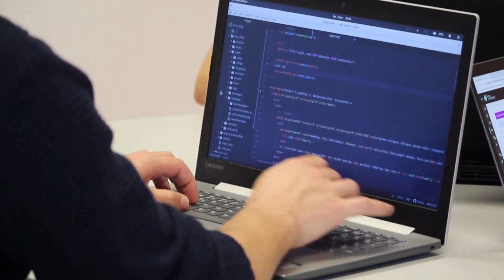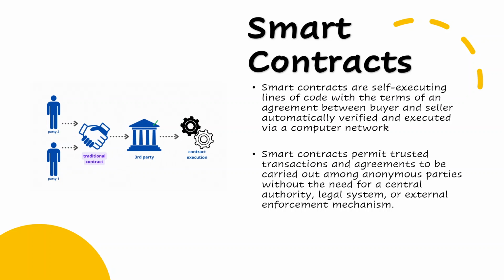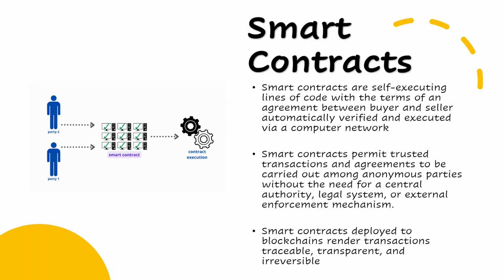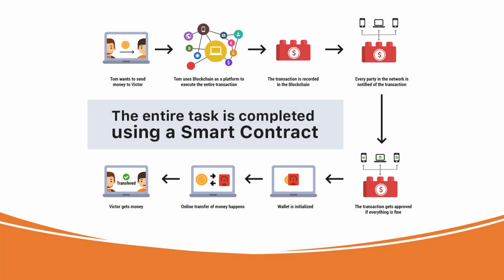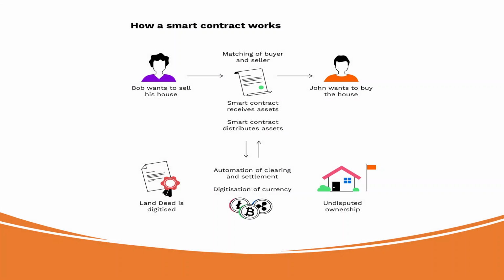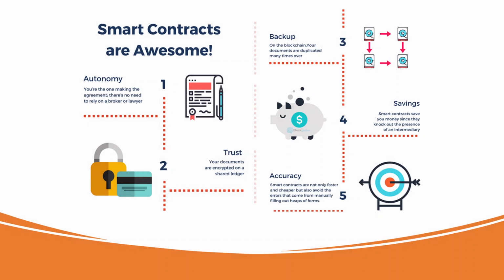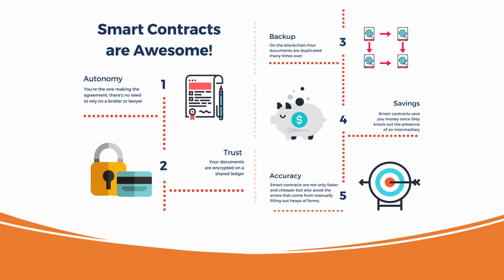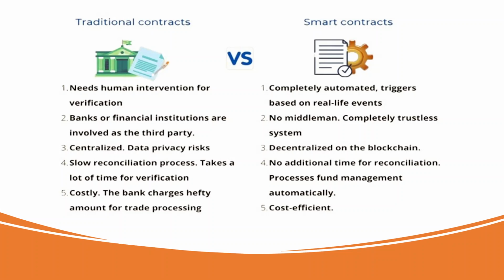What is Smart Contract | Practical applications of Smart Contracts | Traditional Vs Smart Contracts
What is Smart Contract | Practical applications of Smart Contracts | Traditional Vs Smart Contracts | Atomic Bubble

1) What is Smart Contract ?
2) What is Solidity?
3) What are practical applications of Smart Contract ?
4) Difference between Traditional Contracts and Smart Contracts